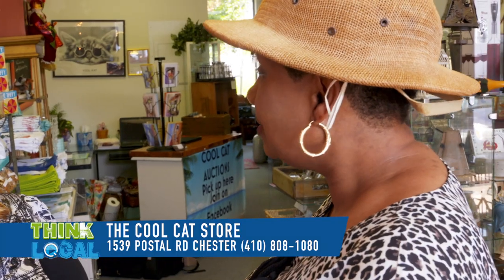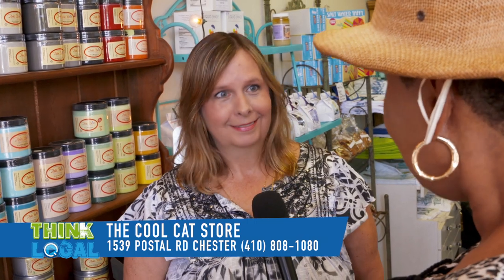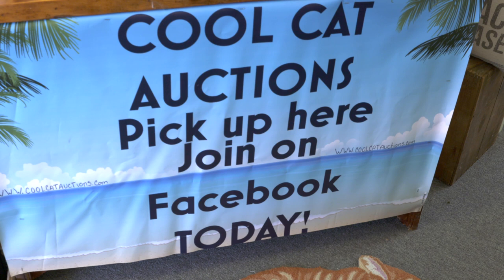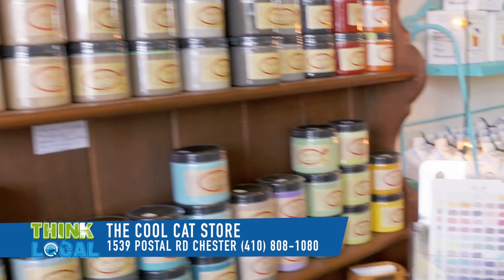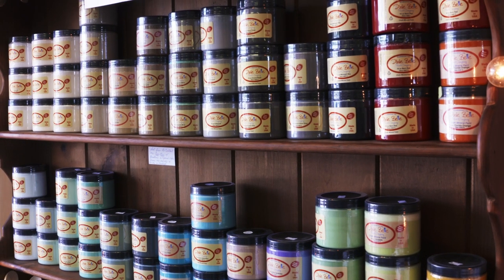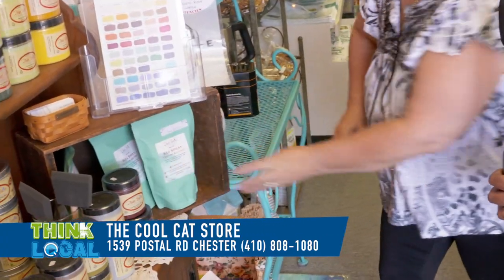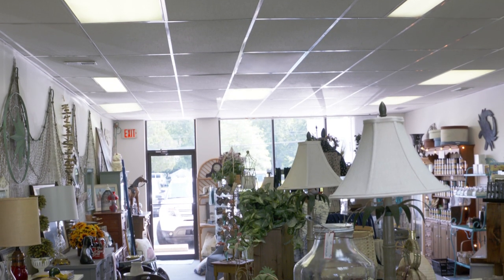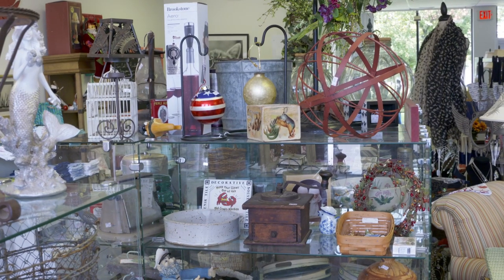The Cool Cat Store in Kent Island Maryland